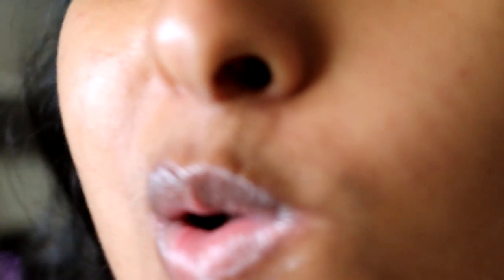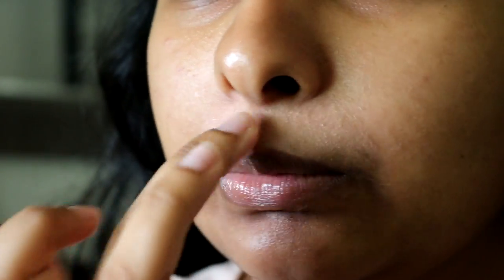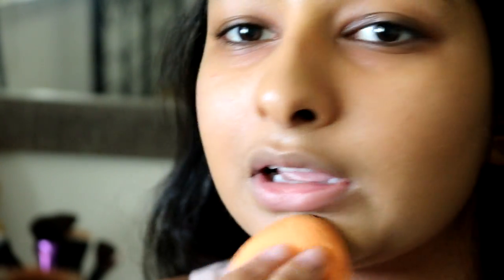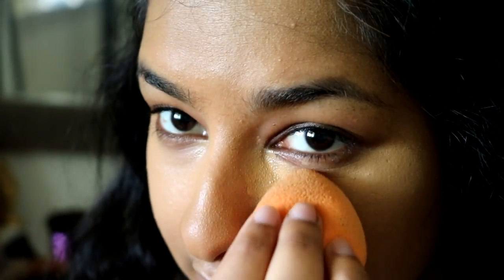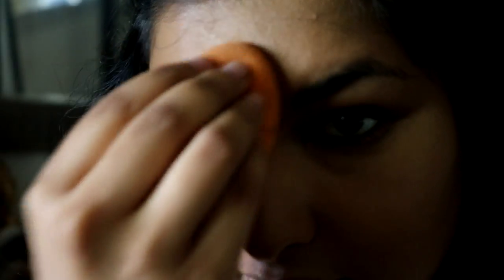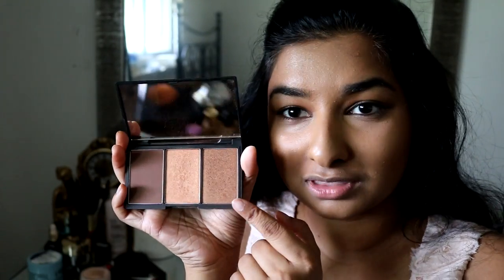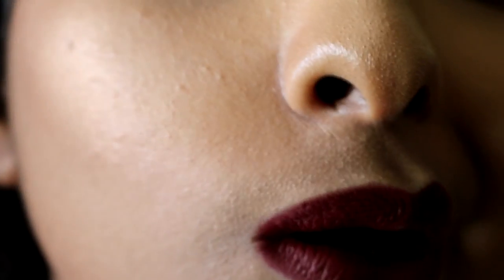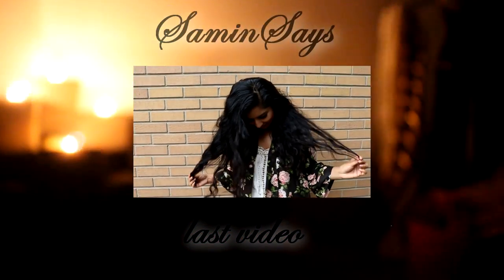Makeup That Hides Your MUSTACHE | SaminSays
Too lazy to wax? Lemme solve that problem for you! These are the tricks I use when I don't want to wax my stache, whether it be saving it for another time, too lazy, or if you're transitioning - some super helpful tips to help you hide your hairy upper lip!

Products mentioned:
♡ Benefit Erase Paste - 03 Deep
♡ Estée Lauder Double Wear foundation - 4W1 & 4W2
♡ Cover Girl Outlast Stay Fabulous 3 in 1 Foundation
♡ Nyx Cosmetics Tinted Brow Mascara - black
♡ Sleek Face Form palette - dark
♡ Wet n Wild Color Icon Liner Lip Pencil - 711 Chestnut